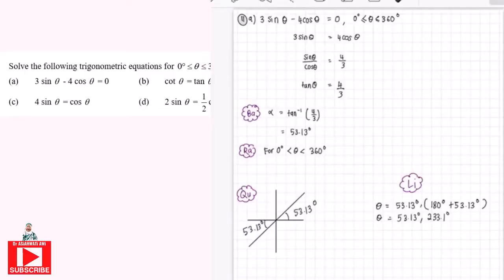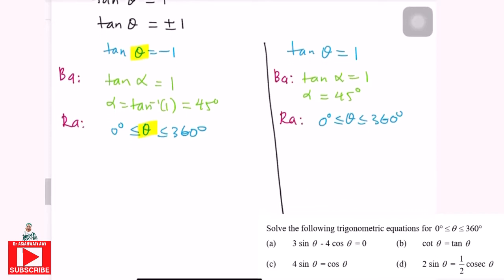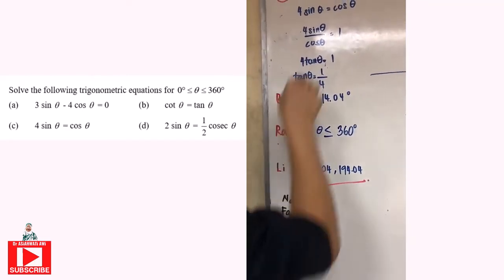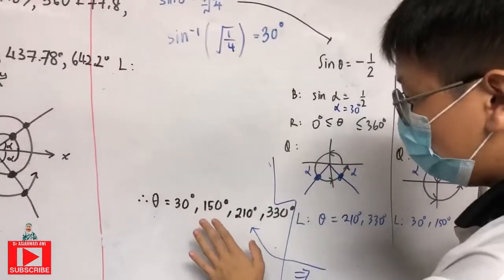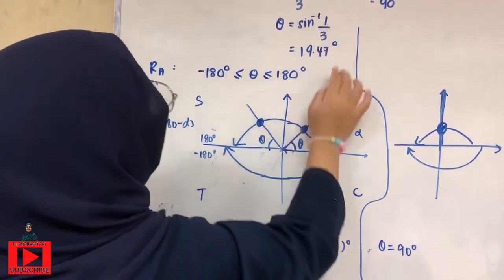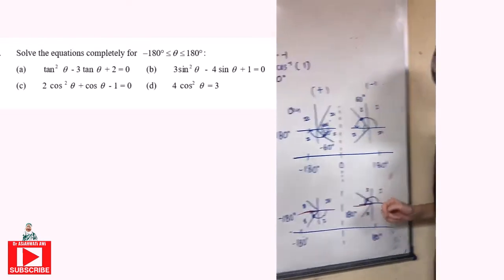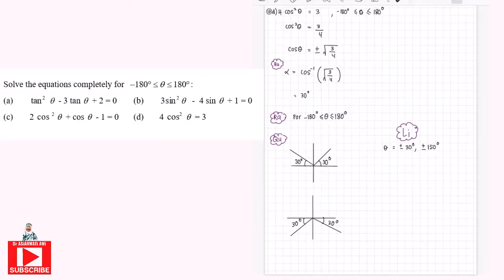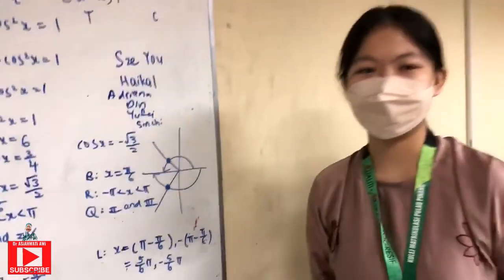Trigonometric Functions Tutorial No 11 to 13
Solution of Trigonometric Functions Tutorial No 11 to 13